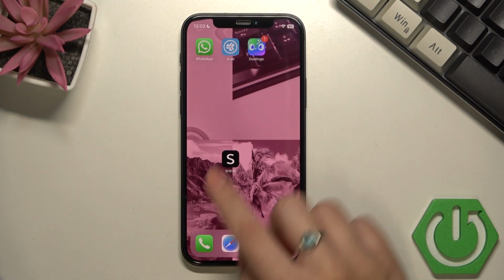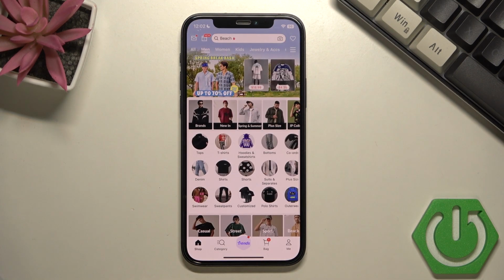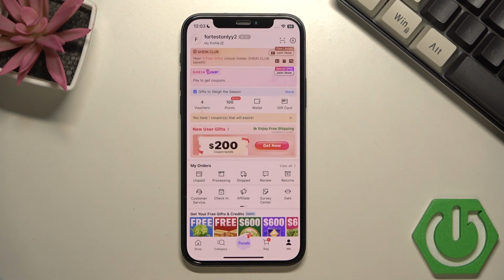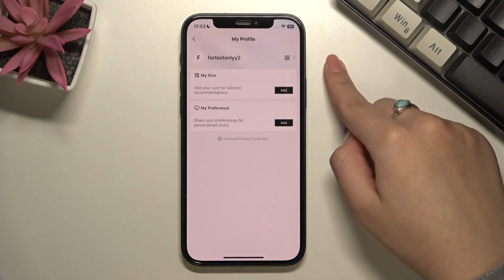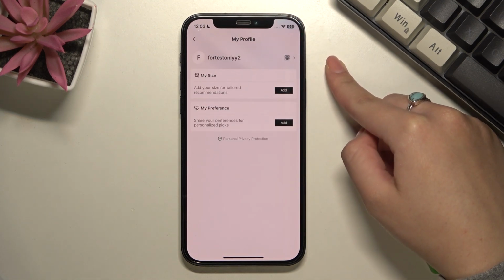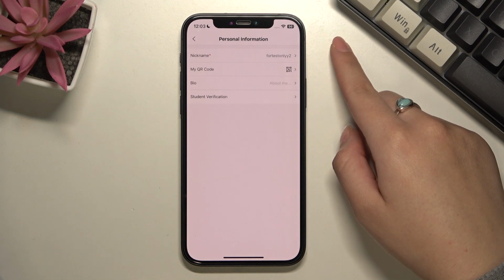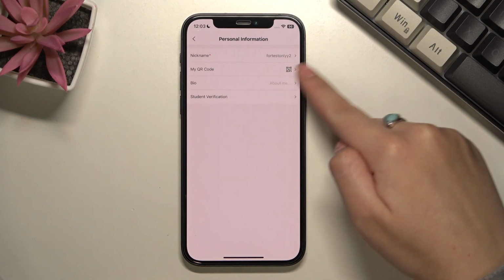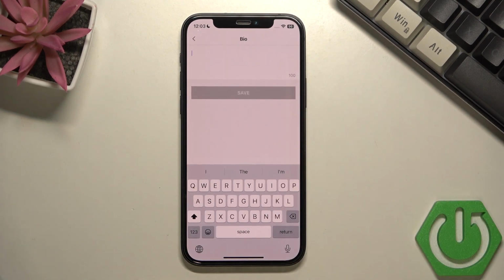Shein – How to Add a Bio in Shein Profile? 📝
Your Shein profile allows you to express your personal style and connect with other fashion lovers. Adding a bio lets you introduce yourself, share your favorite trends, or simply personalize your account. In this guide, we’ll show you how to add or edit your bio in the Shein app step by step.

How to change profile picture in the Shein app?
How to edit username in the Shein app?
How to make your Shein profile private?